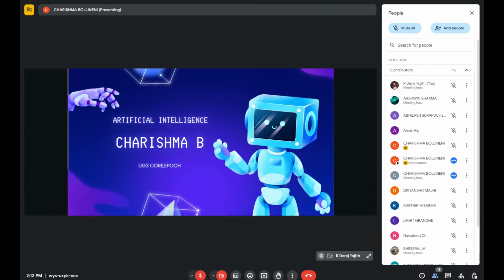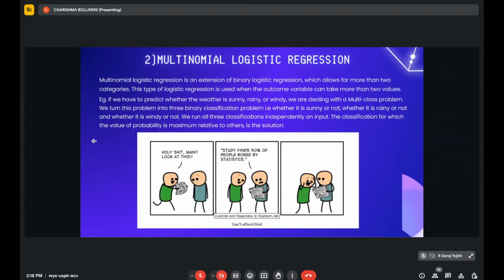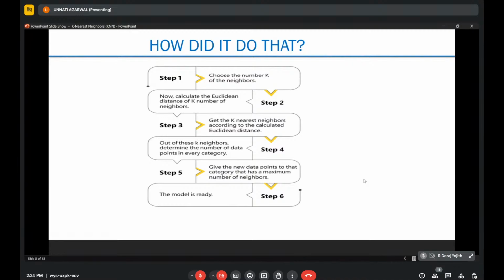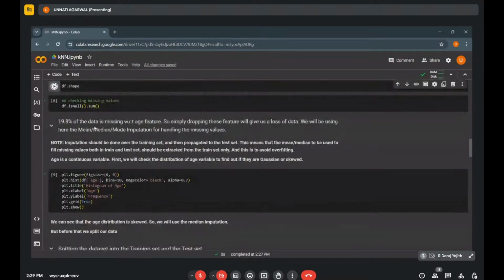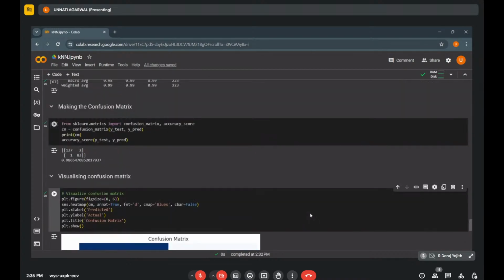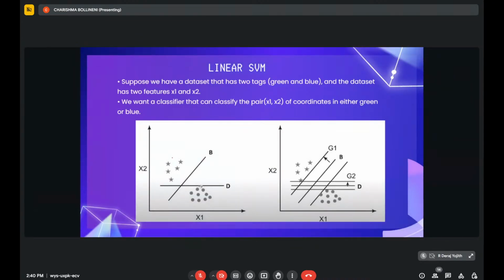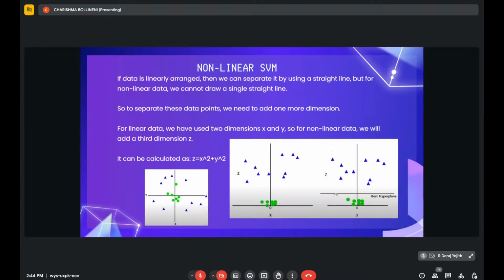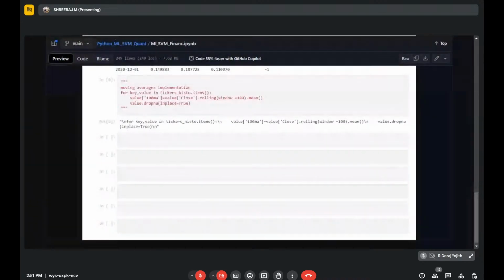IOTAxEpoch | Optalpha | DS Bootcamp | Day-9